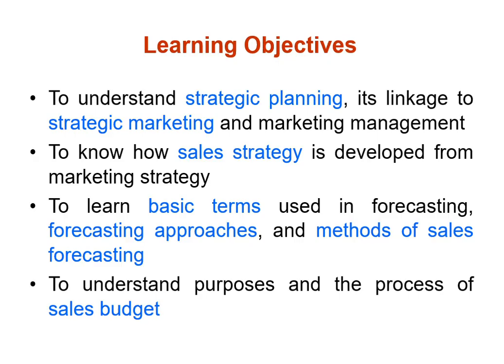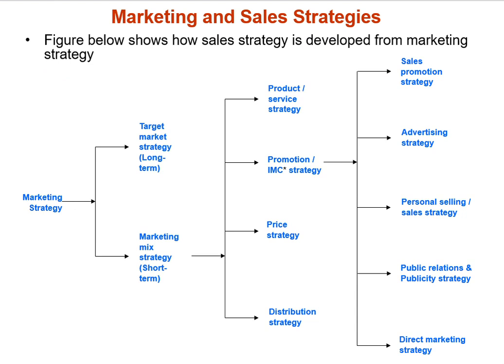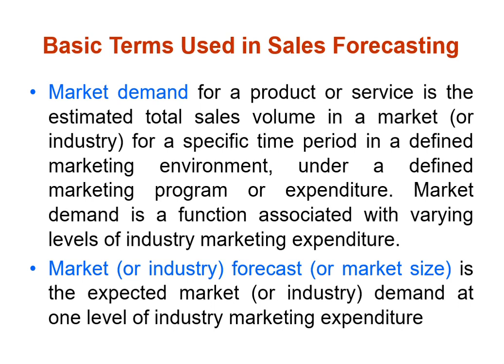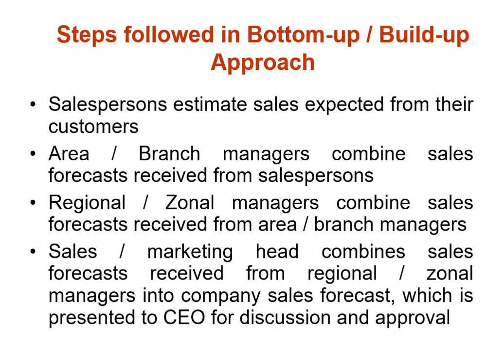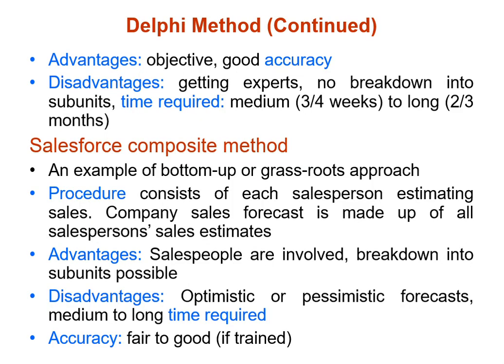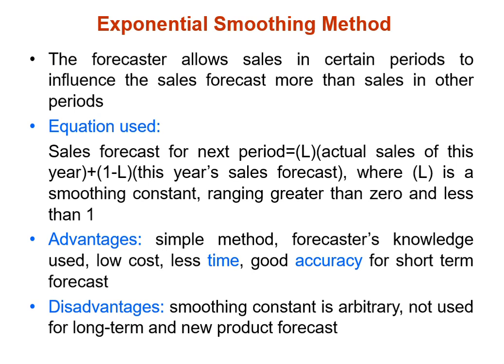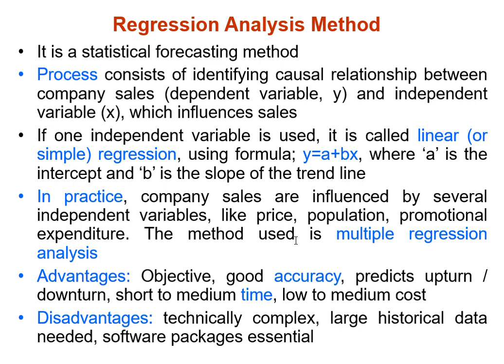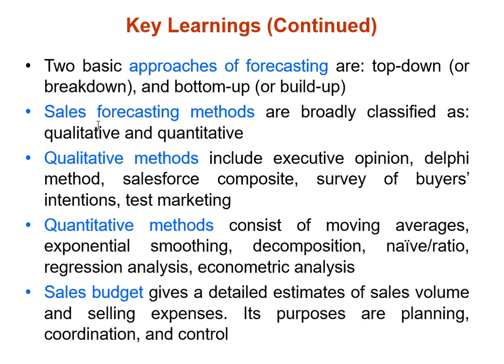Sales and Distribution Management chapter 3 Sales forecasting methods MBA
Sales and Distribution Management chapter 3 Sales forecasting methods MBA/MCOM/BBA/MFA Strategic planning is deciding about the organization’s long-term objectives and strategies
Strategic marketing has a role at divisional or strategic business unit (SBU) level of strategic planning by providing market information and developing competitive advantage, target markets, value proposition
Sales strategy is developed from marketing strategy through marketing-mix and promotional strategies
Components of sales strategy includes classification of market segments / customers, relationship strategy, selling methods, & channel strategy
Two basic approaches of forecasting are: top-down (or breakdown), and bottom-up (or build-up)
Sales forecasting methods are broadly classified as: qualitative and quantitative
Qualitative methods include executive opinion, delphi method, salesforce composite, survey of buyers’ intentions, test marketing
Quantitative methods consist of moving averages, exponential smoothing, decomposition, naïve/ratio, regression analysis, econometric analysis
Sales budget  FOR MBA,BBA,MFA , CMA ,MCOM
masters classes by sabita lal